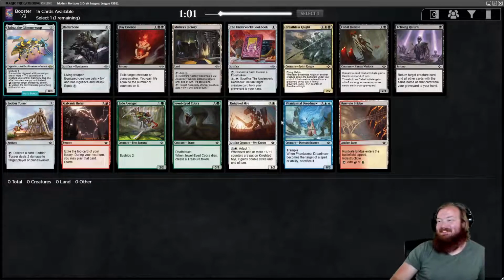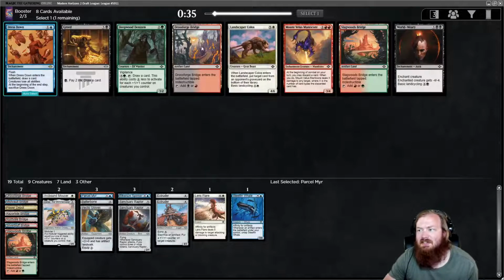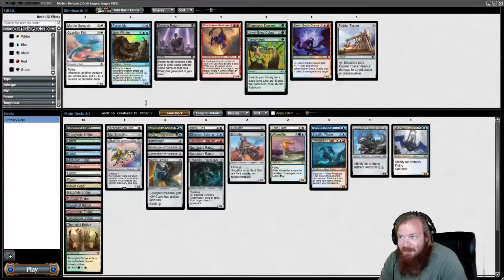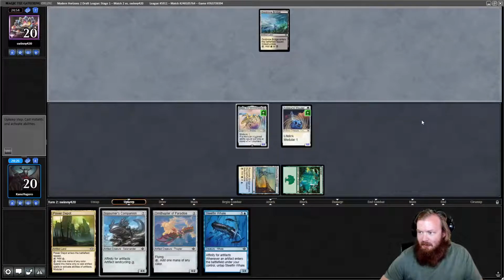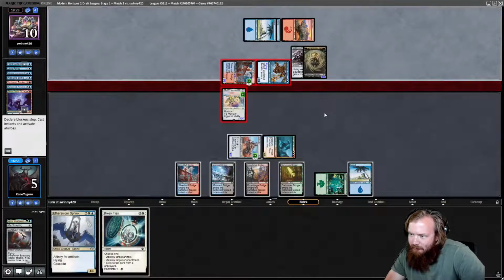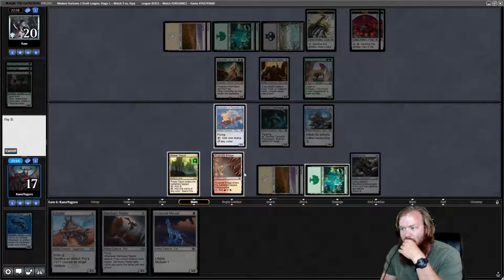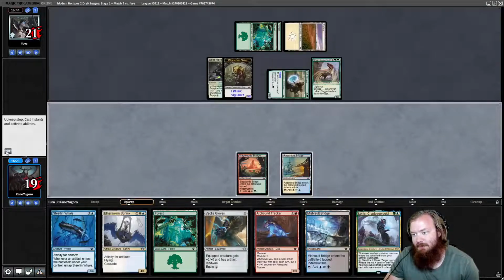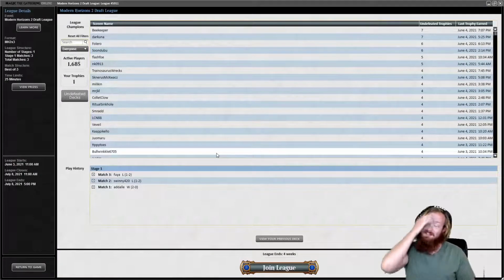Clue-ffinity \ Modern Horizons 2 Draft #5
Kano can't stop drafting affinity decks, clues and extruders in this one!